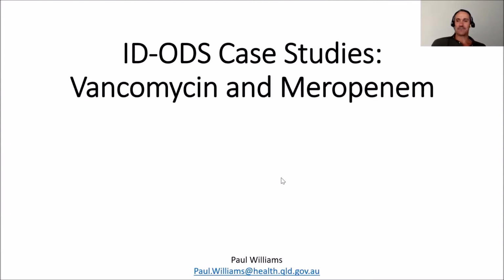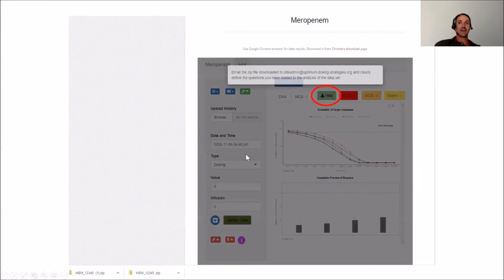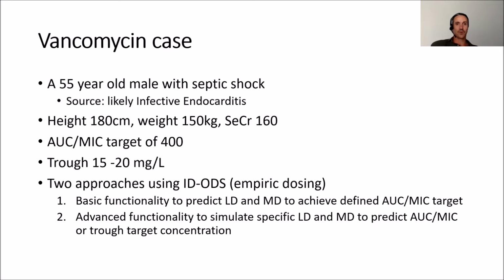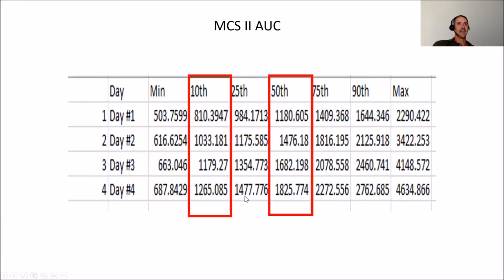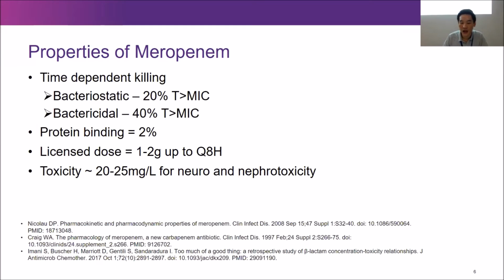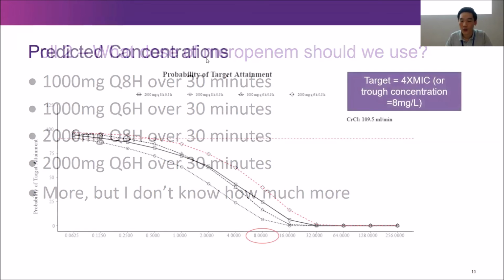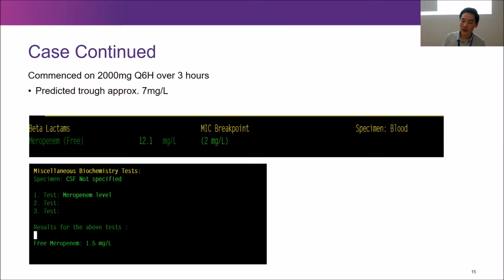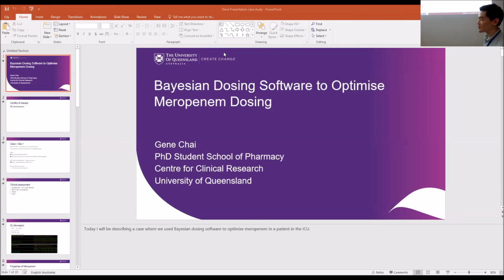Antimicrobial TDM 11 November 2020 - Williams and Chai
ID-ODS case studies: vancomycin and meropenem